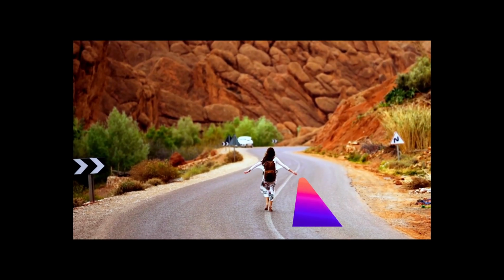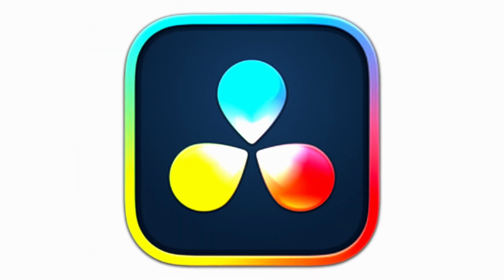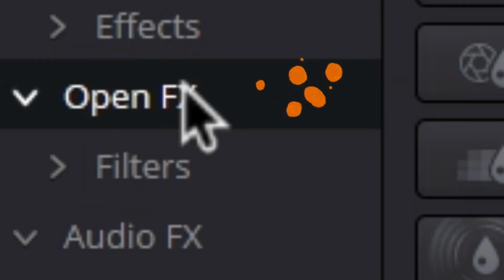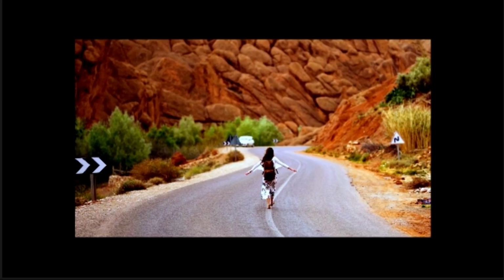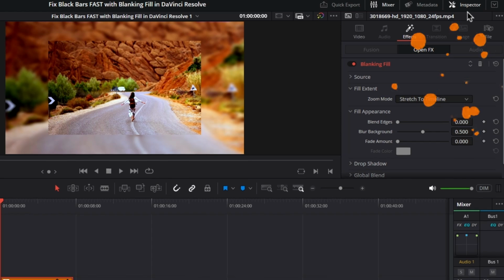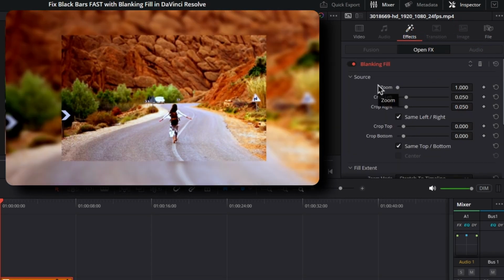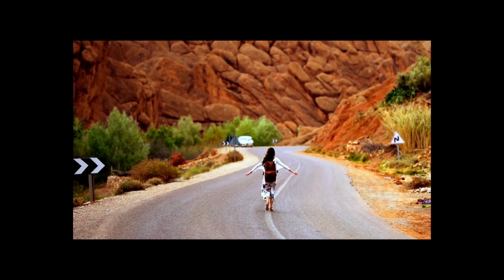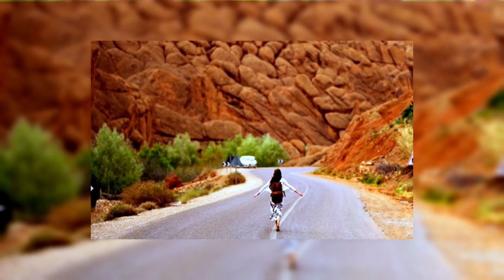Fix Black Bars FAST with Blanking Fill in DaVinci Resolve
Tired of black bars ruining your video? In this quick and easy tutorial, I’ll show you how to get rid of them using the Blanking Fill effect — available right inside the free version of DaVinci Resolve!
No plugins, no paid upgrades — just a fast, professional fix for vertical videos, mixed aspect ratios, and letterboxed footage.
💡 Tip:
It’s a fast and non-destructive way to make content feel cohesive without manual duplication, zooming, or blurring layers.
🔧 In this video, you’ll learn:
• Where to find the Blanking Fill effect
• How to apply it to your clip
• How to customize the background blur
• Pro tips to make it look clean and cinematic
📌 Perfect for:
• YouTube Shorts creators
• Editors working with vertical or square footage
• Anyone using DaVinci Resolve Free